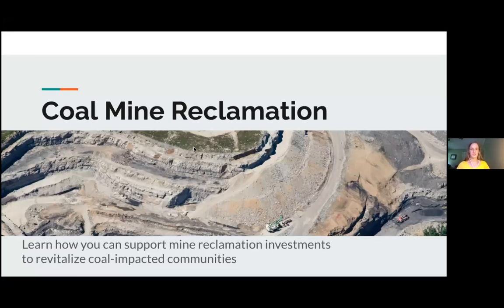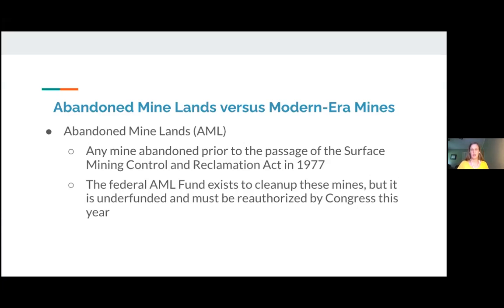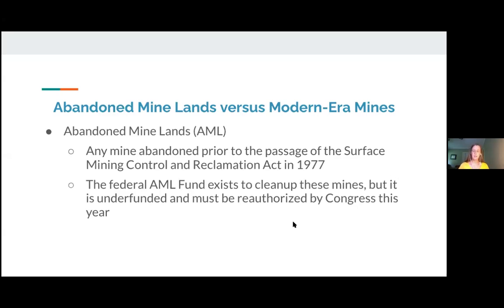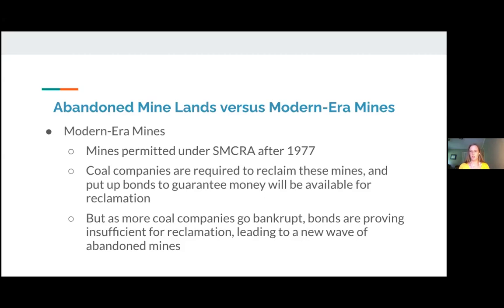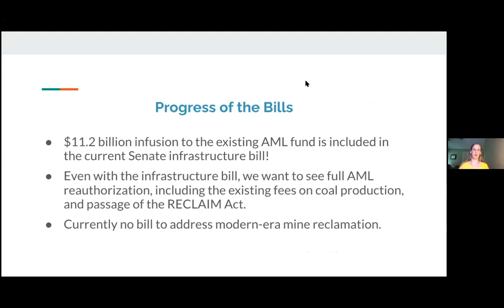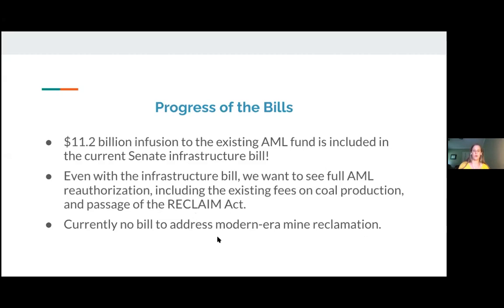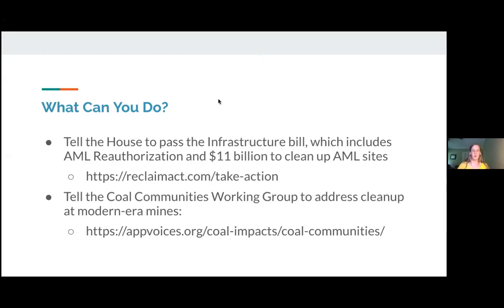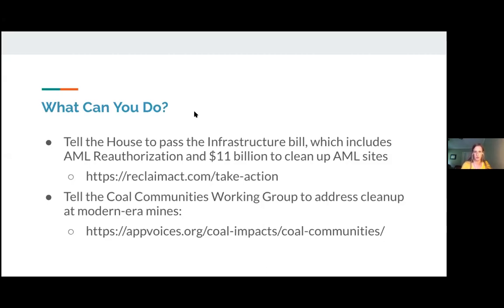Coal Mine Reclamation: Abandoned Mine Lands, Modern Mines, and What You Can Do To Help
With at least $11 billion in pre-1977 Abandoned Mine Lands and a similar amount of modern mines left to reclaim across the country, the United States has a big problem to solve. Luckily, reclaiming coal mines will create jobs and leave communities better situated to grow a more diverse economy.

Watch the webinar recording to learn about the differences between historical Abandoned Mine Lands and modern day functionally abandoned mines, what resources exist to tackle these problems, and what you can do to ensure all of these mines are cleaned up.

LINKS:
Tell the House to pass the Infrastructure bill, which includes AML Reauthorization and $11 billion to clean up AML sites

Tell the Coal Communities Working Group to address cleanup at modern-era mines